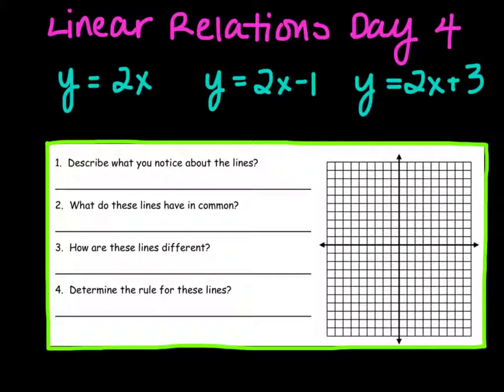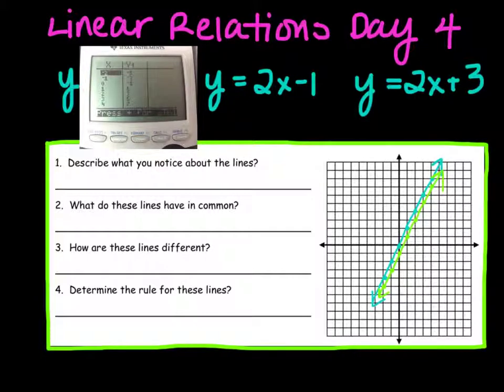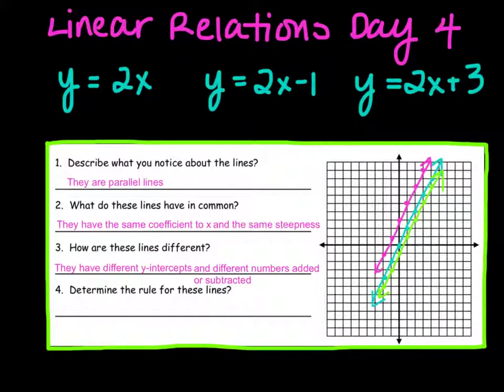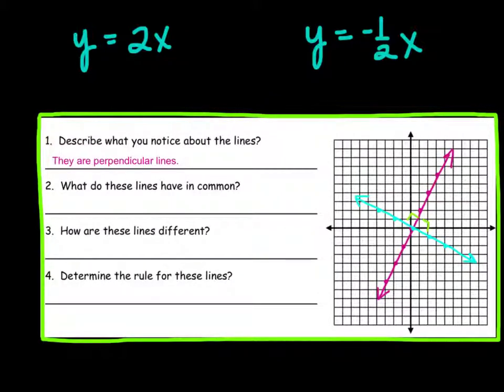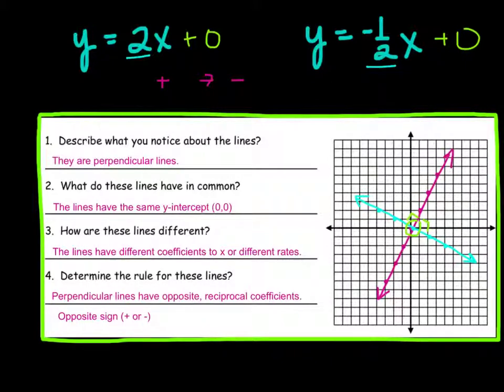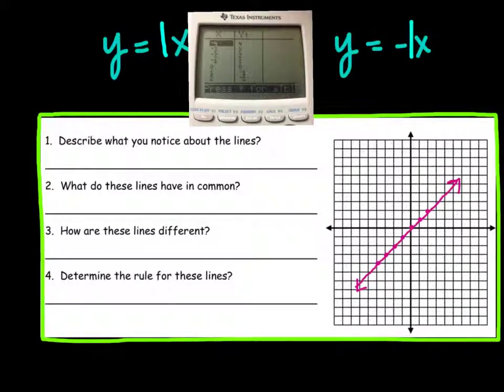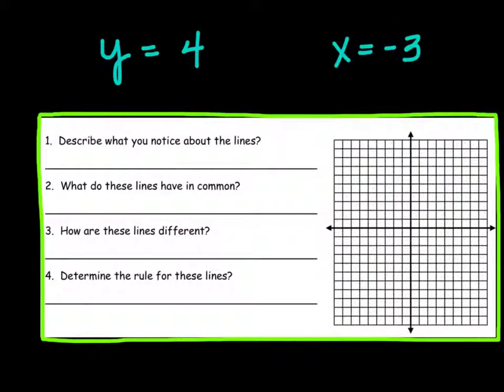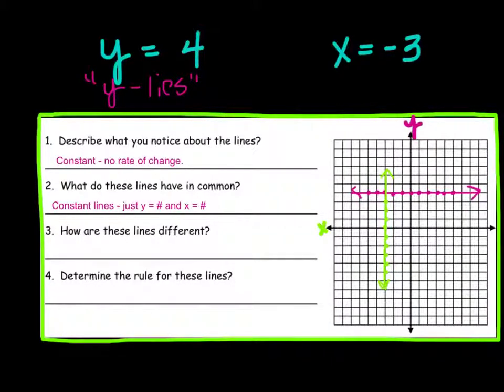Linear Relations Day 4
This video explains how to identify parallel & perpendicular lines.